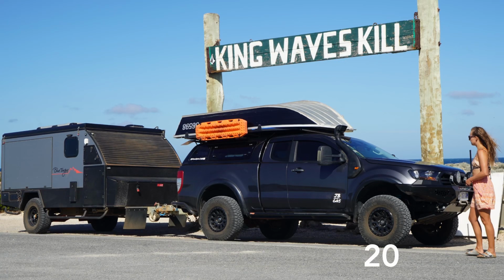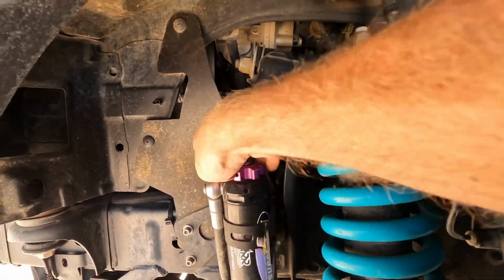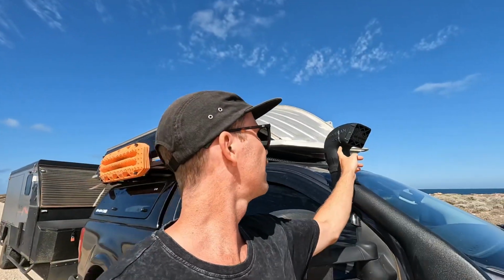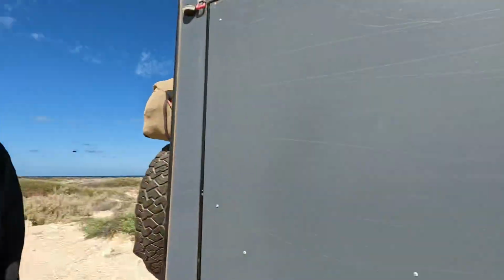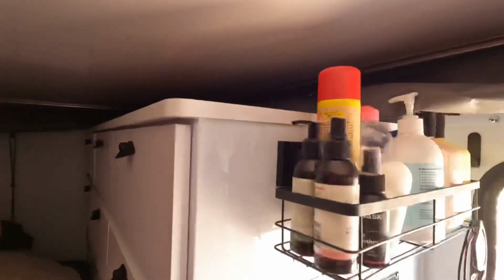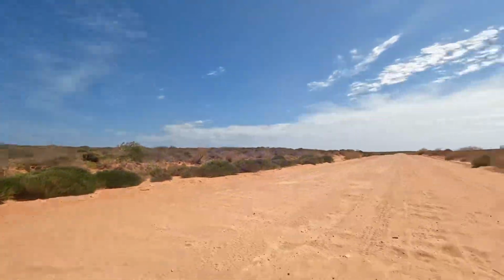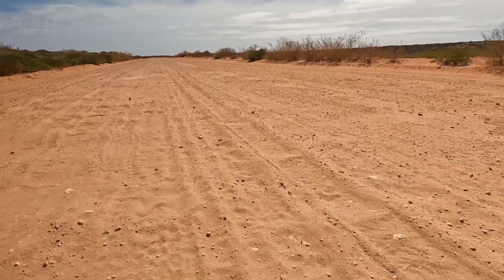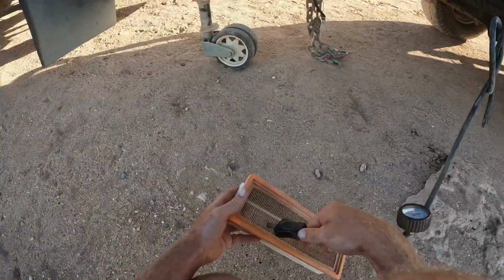TOP TIPS for CORRUGATED and DUSTY OUTBACK ROADS towing a CARAVAN!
This week we share some valuable tips on how to prepare your car for outback dirt roads and corrugations. From checking your tyres and suspension to carrying essential supplies, we'll guide you through everything you need to know to make your off-road adventure a success. Don't hit the outback without watching this!

Cheers,

Lil & Jake ✌🏽✌🏽